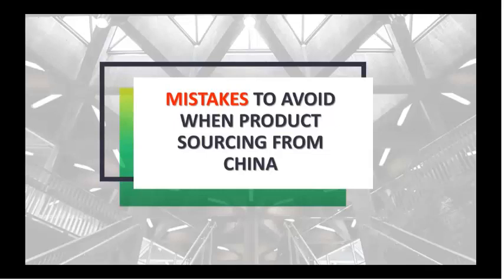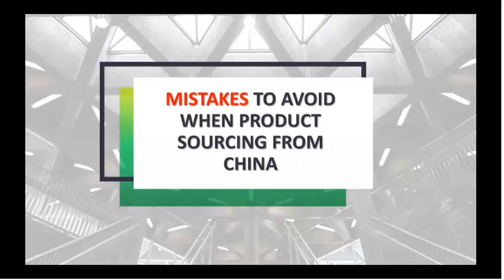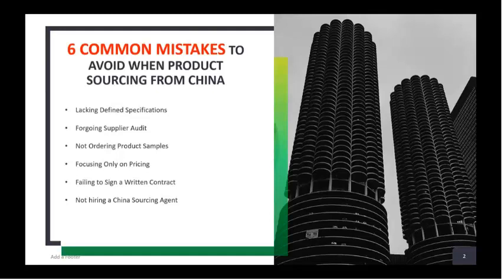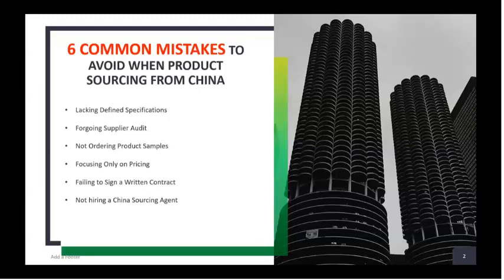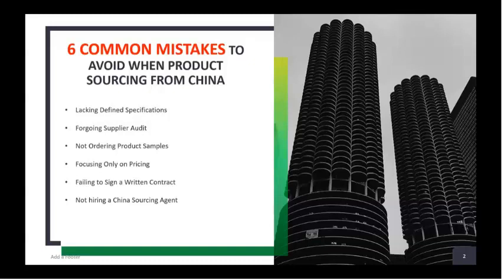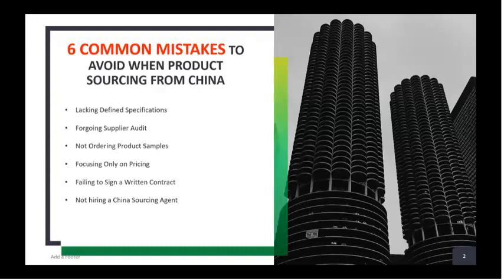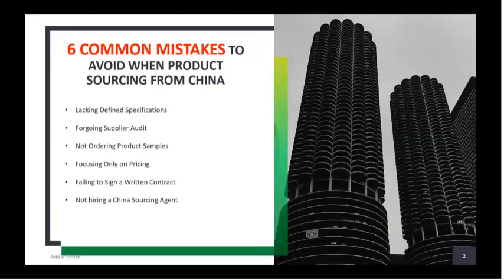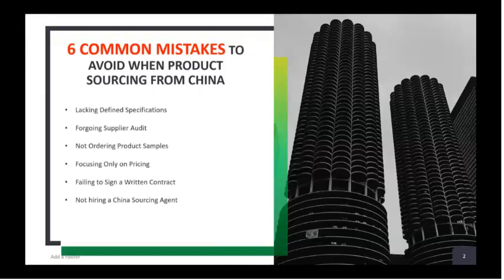Mistakes to avoid while Sourcing Products And how to overcome them